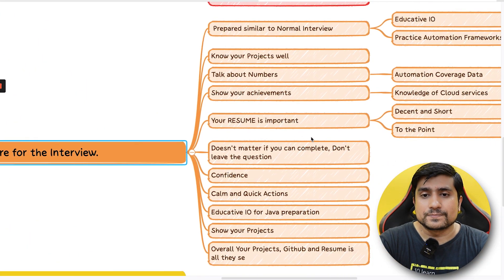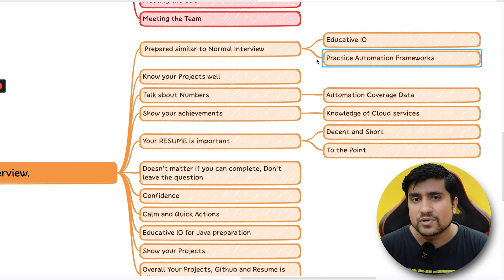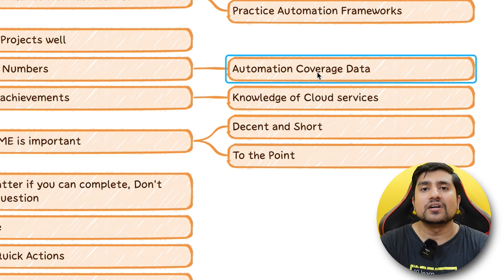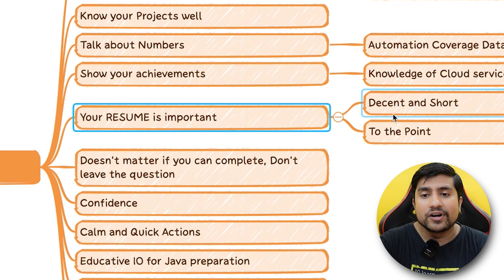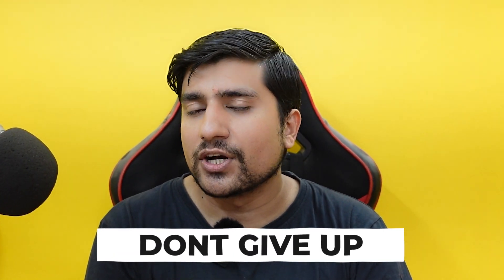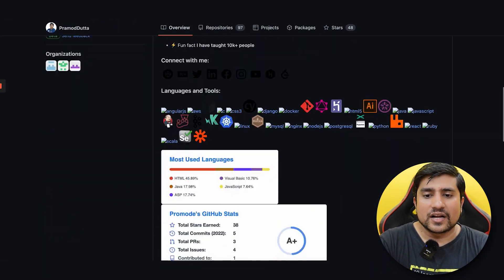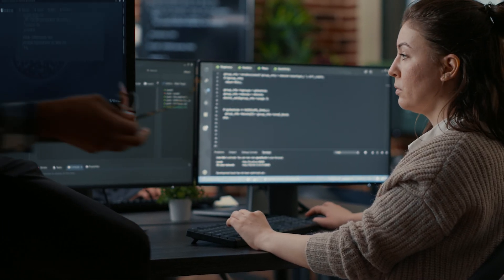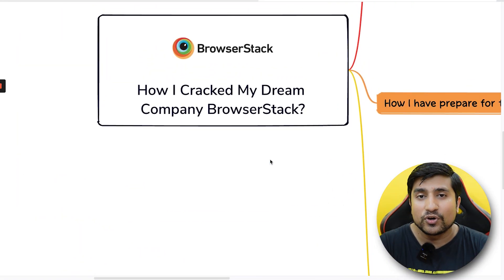How I Cracked My Dream Company BrowsersStack as Software Tester | Software Testing Jobs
Software Testing Jobs : I am going to discuss about the How I Cracked My Dream Company BrowsersStack as Software Tester.  Must watch for Software Testers Freshers.

Why are we not getting selected for Job?
Reasons behind getting testing jobs, future of automation testing